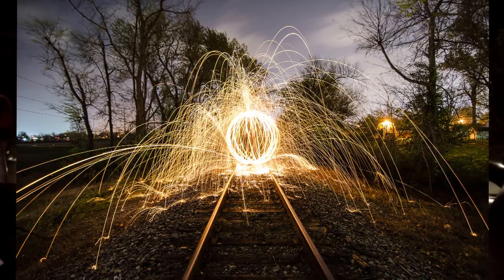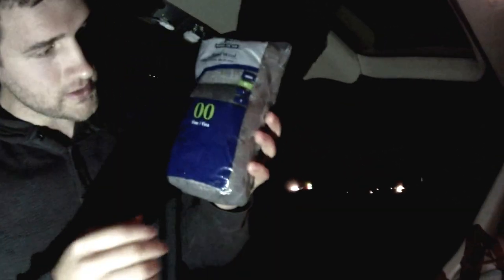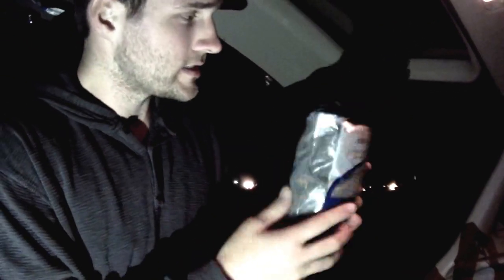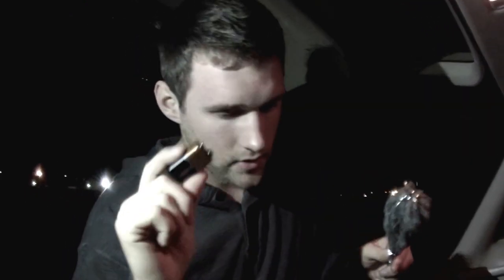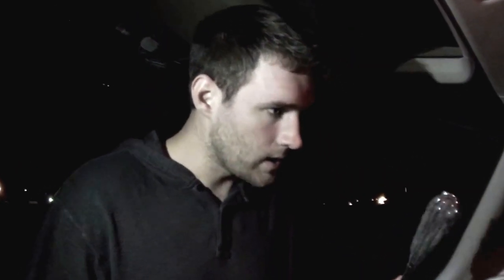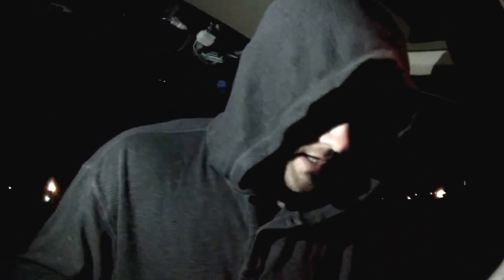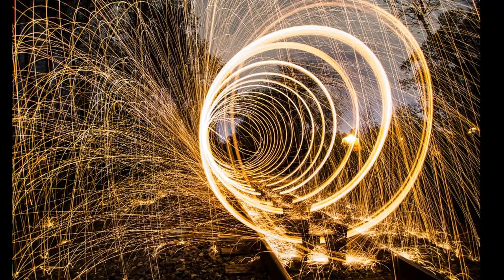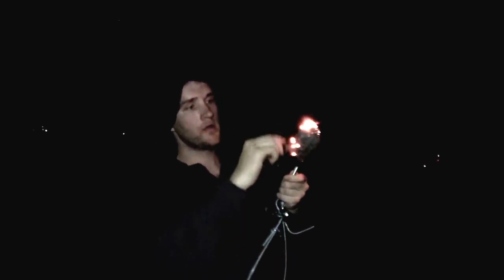NewtographyTV Steel Wool Photography tutorial (novice)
The latest tutorial in the newtography youtube channel. hope you like it and feel free to like comment and share and ask any questions. thanks for stopping by (ps sorry for the video and sound quality) let me know what tutorial to do next